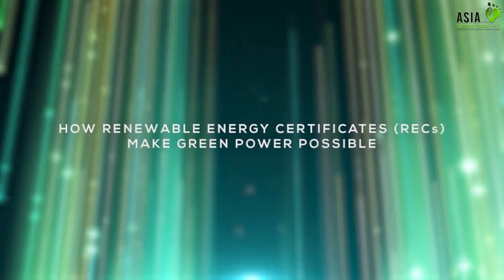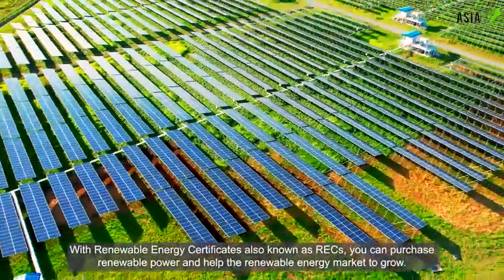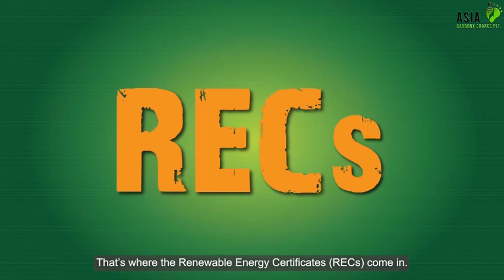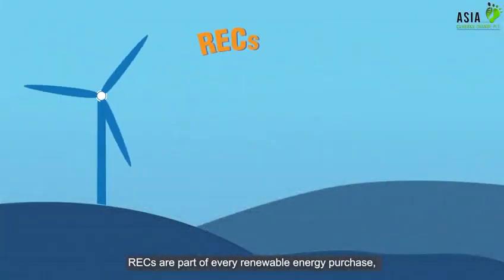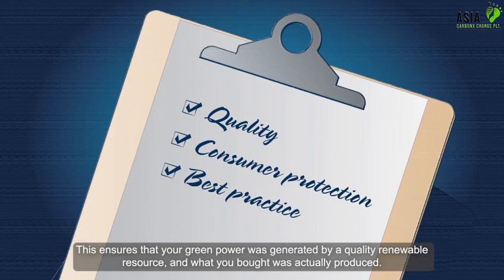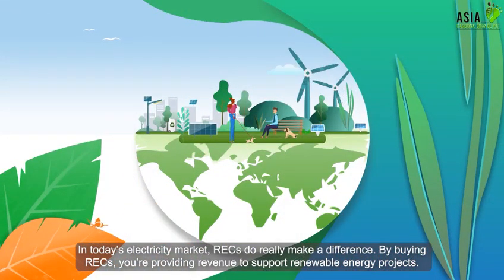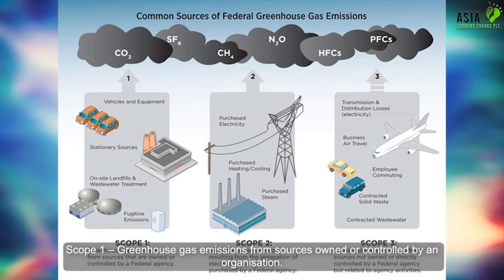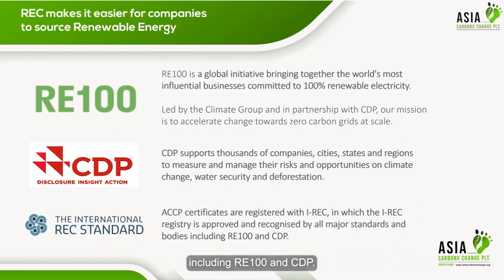Asia CarbonXChange Video REC